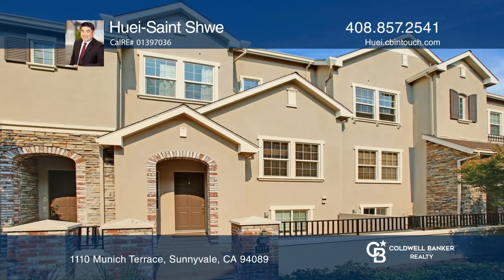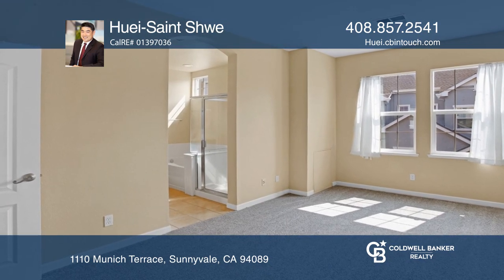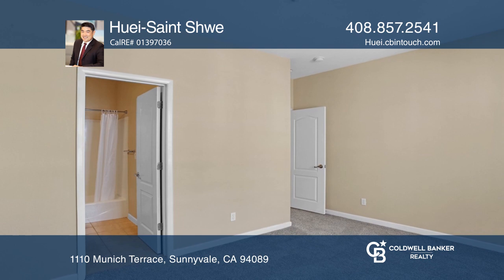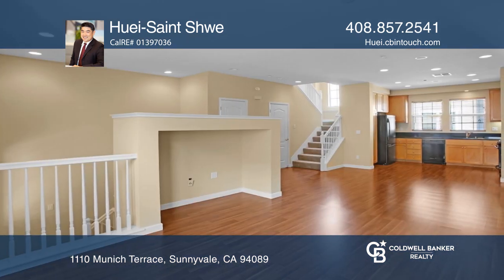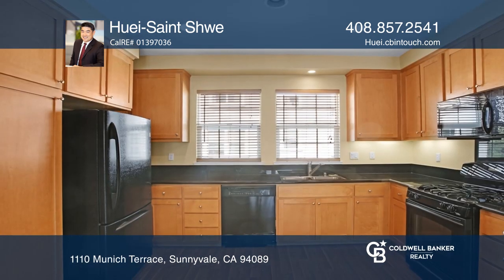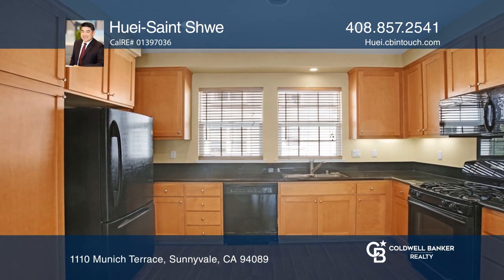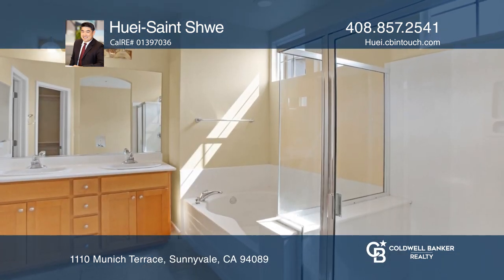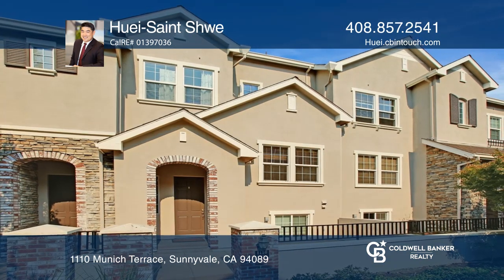1110 Munich Terrace Sunnyvale, CA | ColdwellBankerHomes.com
1110 Munich Terrace, Sunnyvale, CA

This gorgeous Danbury Place townhome was built in 2004 by award winning Pulte Homes. This large, approximately 1,576 square foot two bedroom and two and one half bath tri-level townhome has all the amenities one could want. The home boasts a large utility and laundry room on the first floor, and as